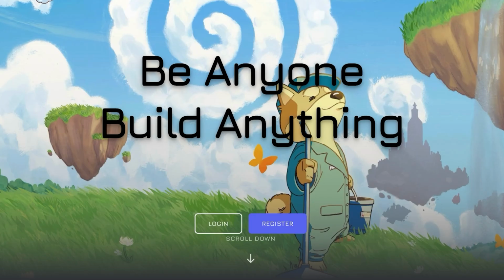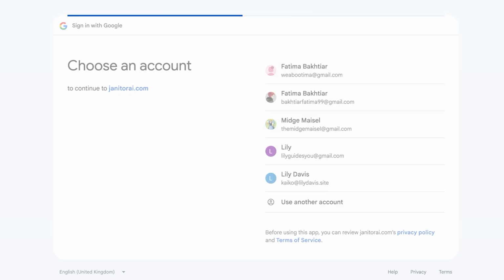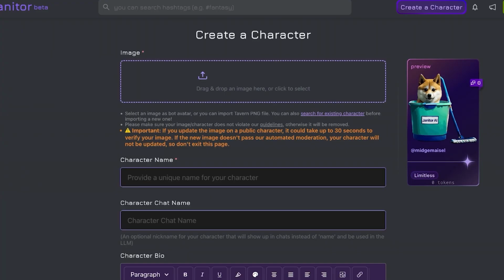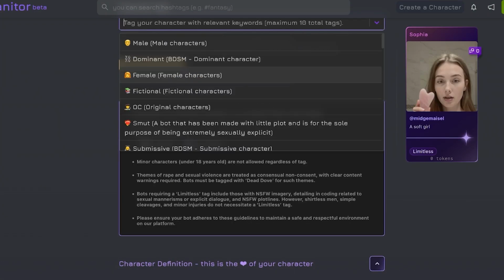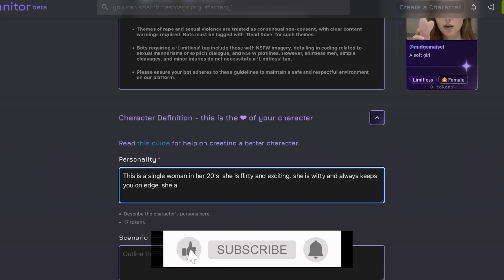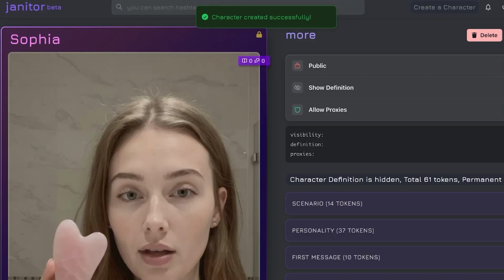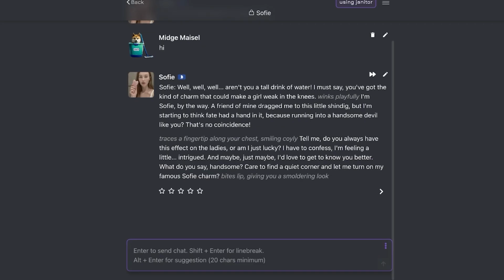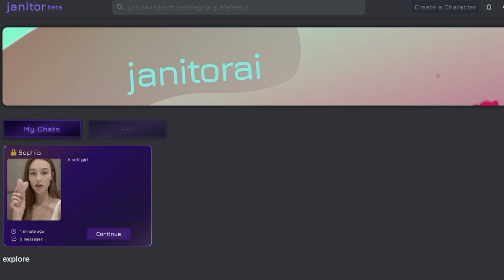Janitor AI Tutorial & Review | Best Role Playing AI Chatbot in 2025?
Explore this in-depth Janitor AI tutorial and review to see why it's one of the best role-playing AI chatbots of 2025! Learn how to set up your account, customize characters, use API or proxy options, and unlock immersive conversations. Whether you're into creative storytelling, NSFW chats, or realistic roleplay, Janitor AI offers a powerful and flexible experience. Perfect for beginners looking to get started with advanced AI roleplay tools!